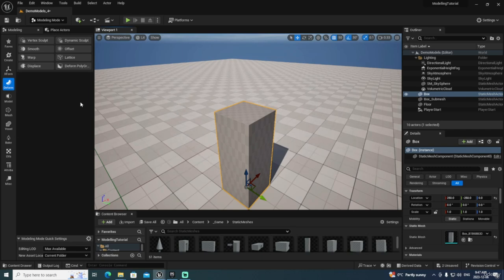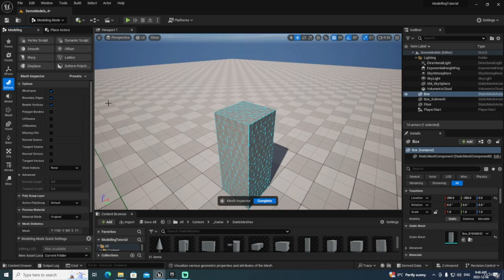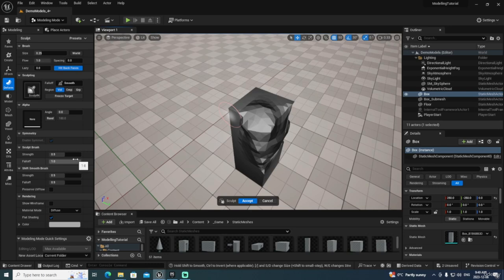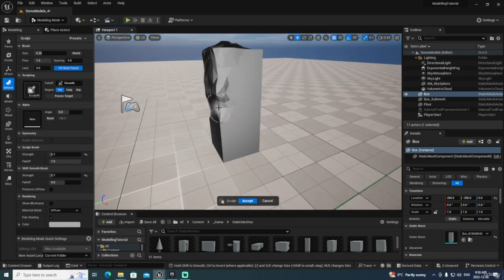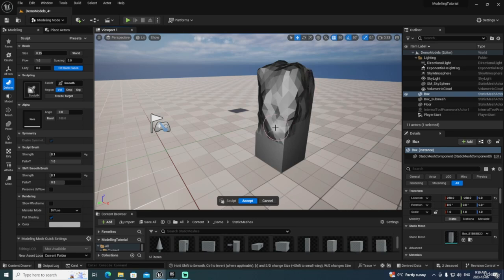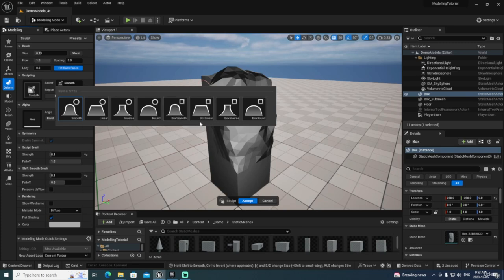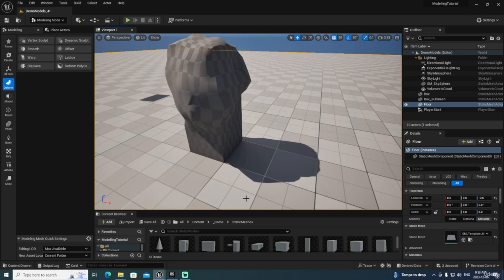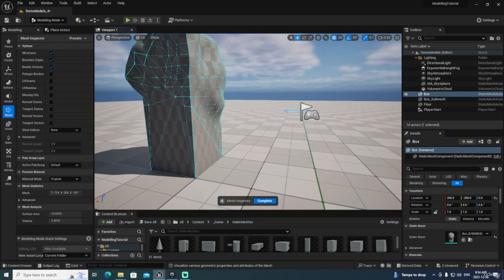6.2 Vertex Sculpting